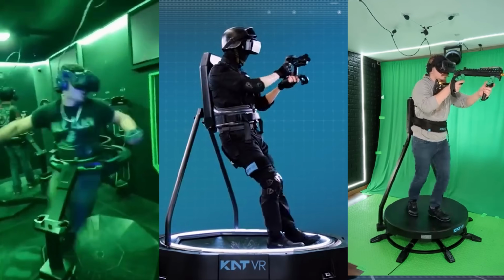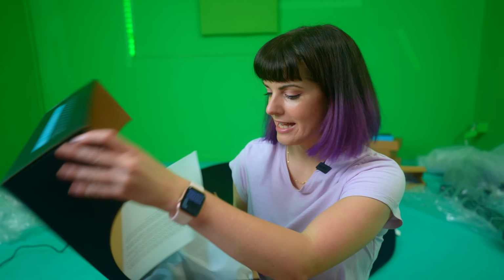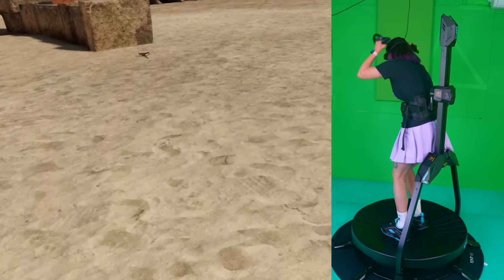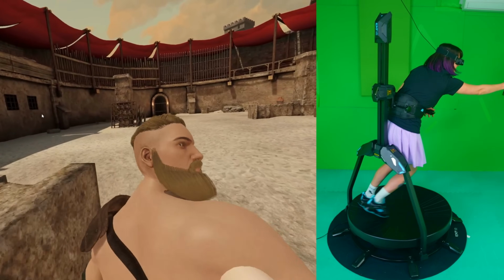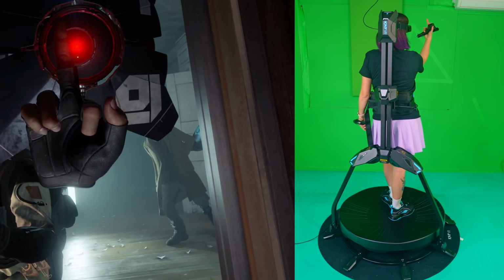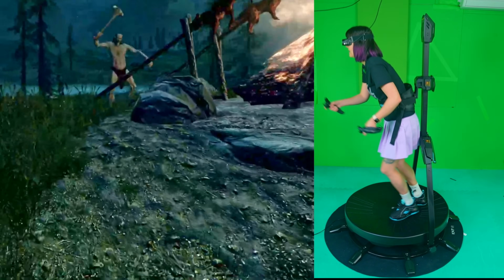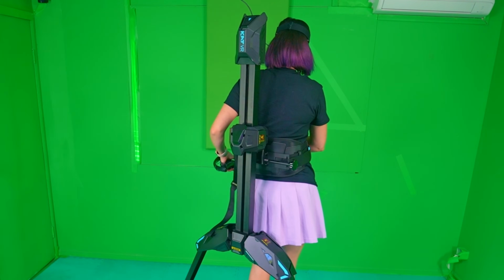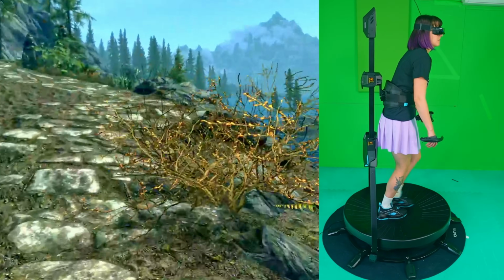I Tried a VR Treadmill for the First Time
Thanks @KATVR for sending me the new Kat Walk C 2 Core to review

(My reccomended VR headset)
💜 Favorite Headstrap
💖 Favorite Grips

All the gear I Use 💜